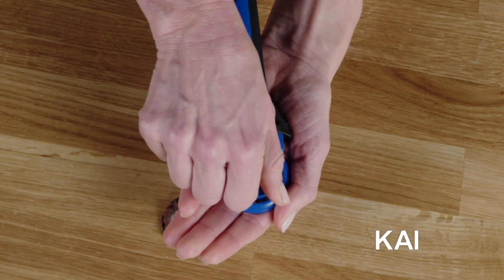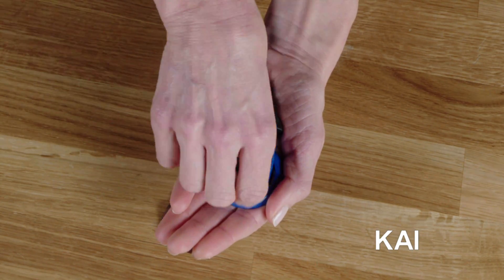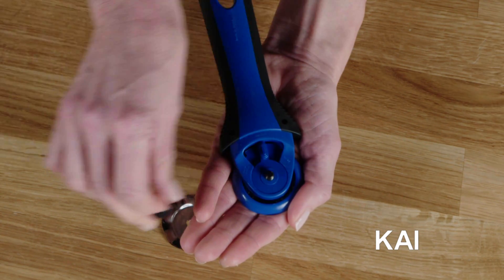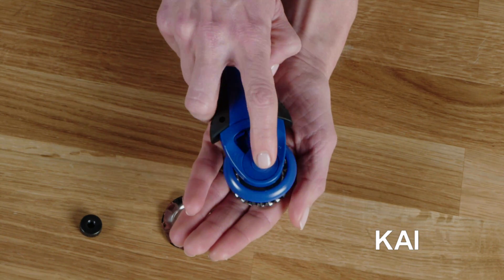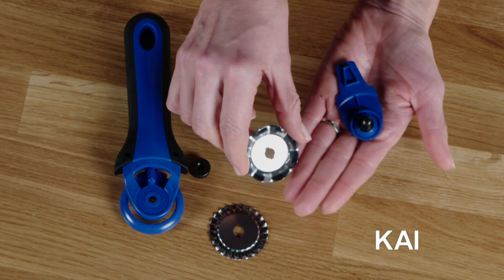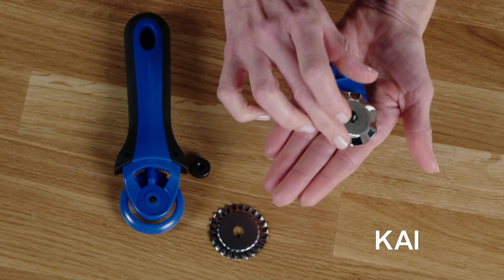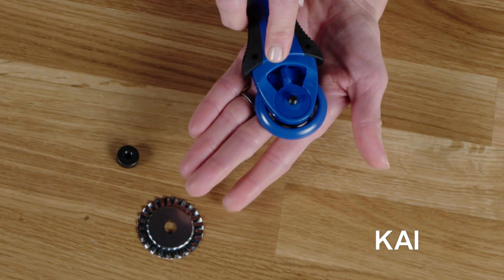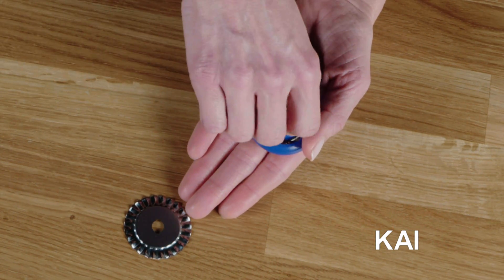Changing a Rotary Blade on a KAI Rotary Cutter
A simple step by step video on how to install a new blade on your KAI cutter.